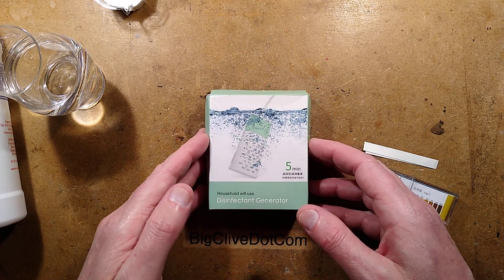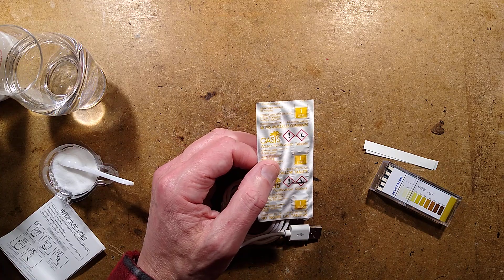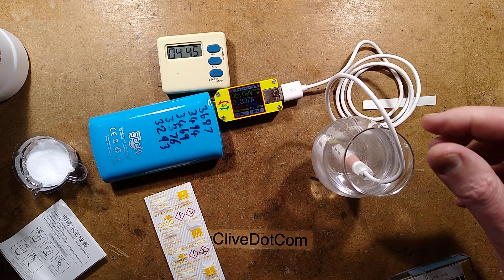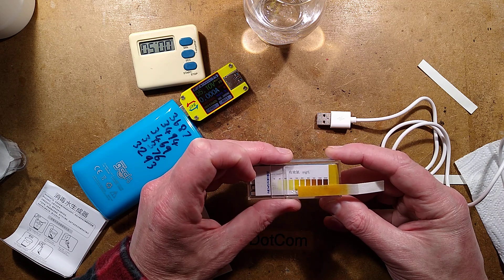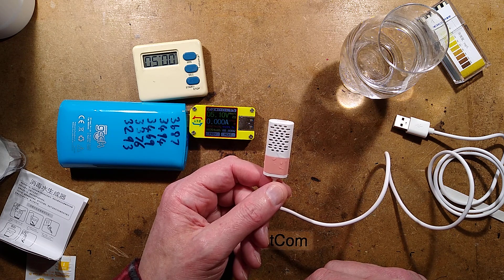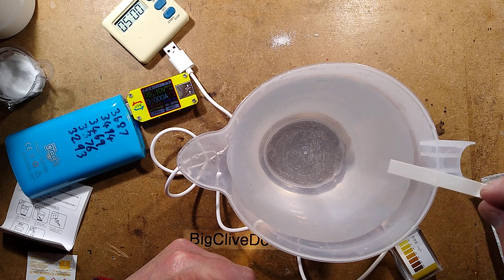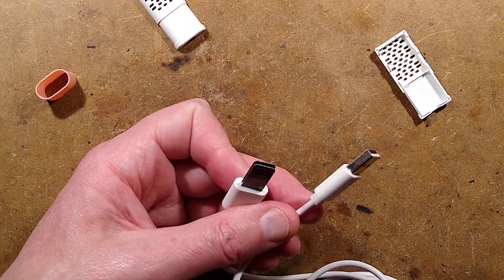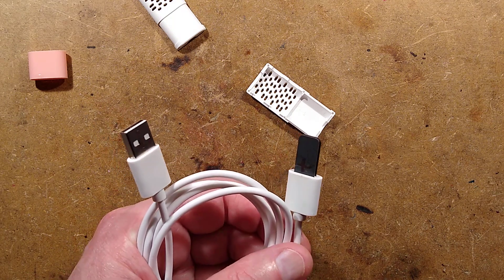Testing a USB water steriliser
This unit uses an electrochemical reaction to convert water with salt into a sanitising liquid called hypochlorous acid.  This type of device is sometimes called a chlorine generator.

In the event of a disaster, something like this could be improvised to sterilise water using low level solar energy.